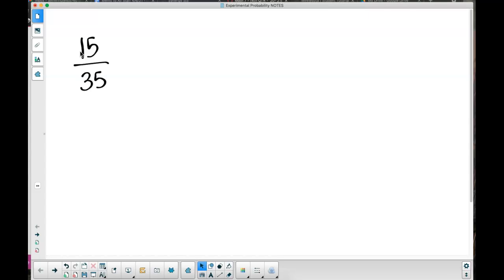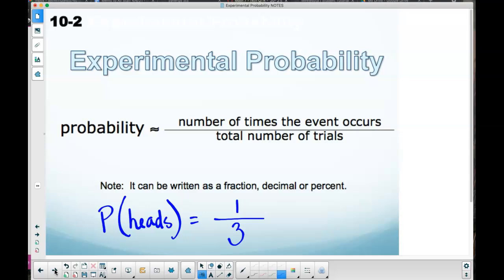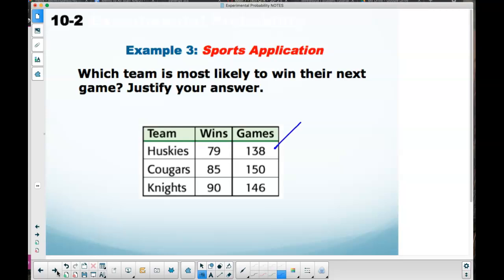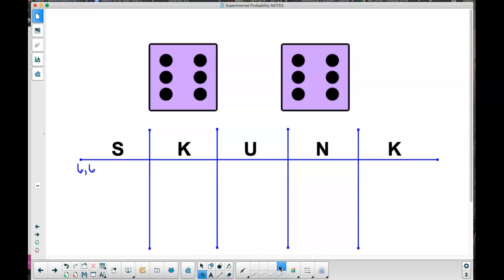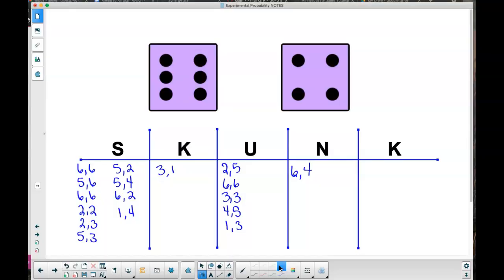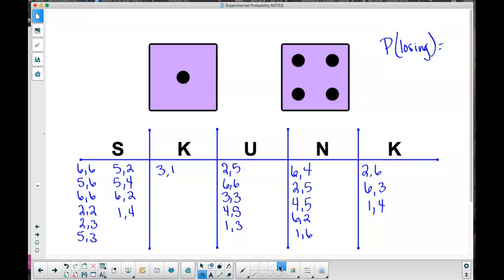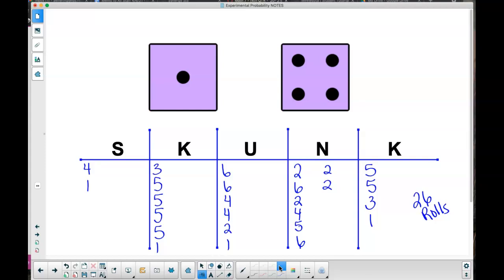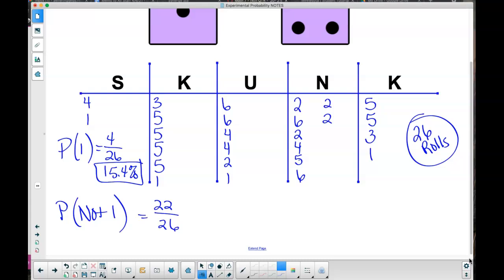MCA Prep Day 4 - Experimental Probability